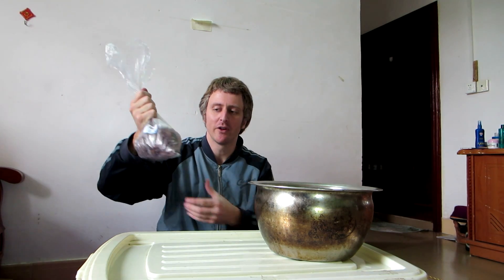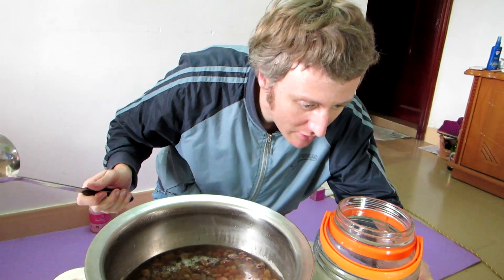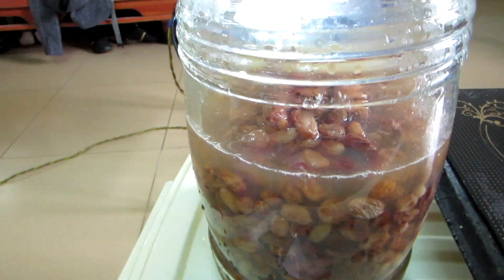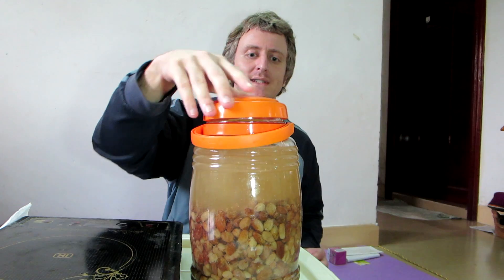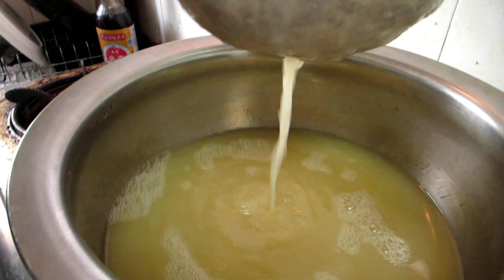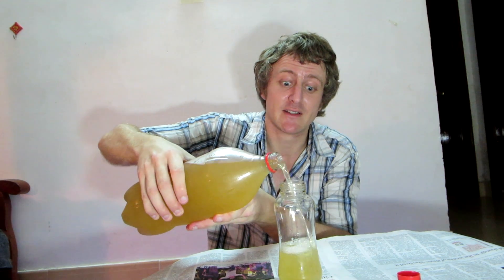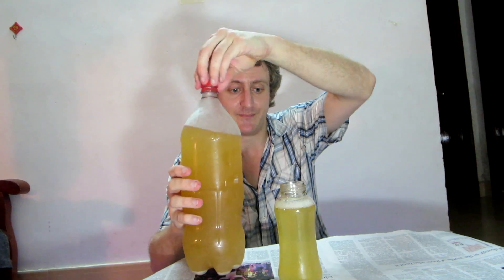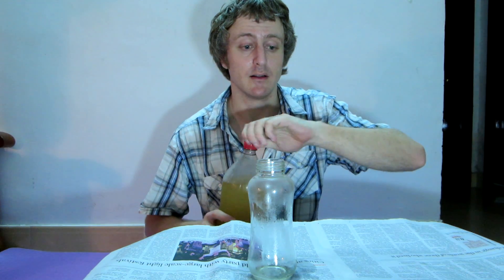How to make raisin wine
Yup, made wine out of raisins.
Turned out well.
Ingredients-
Raisins, water, sugar, yeast.

Follow the poor directions in the video.
Questions welcome.